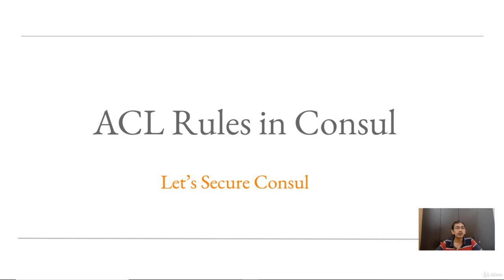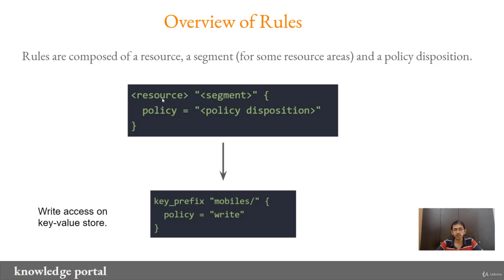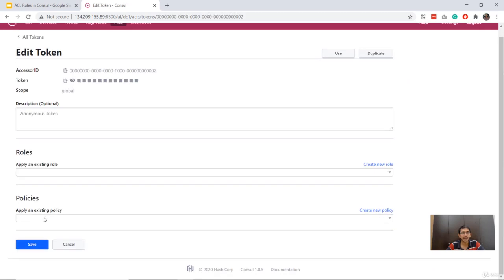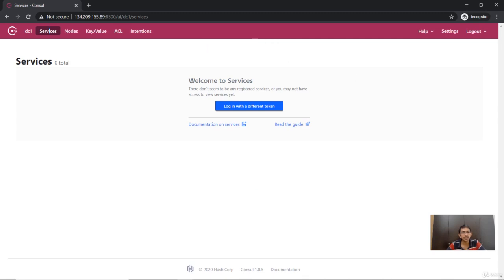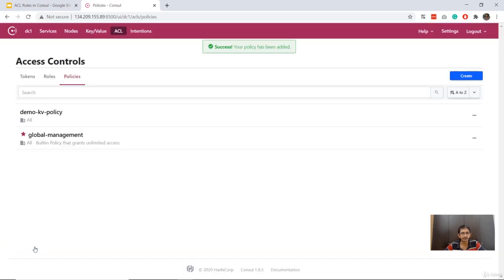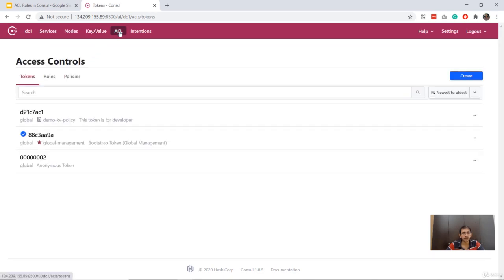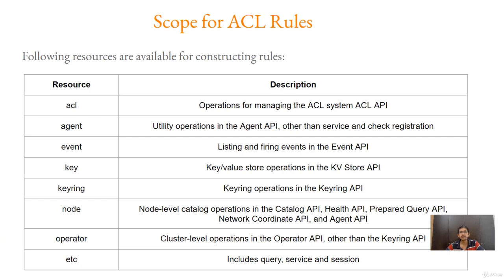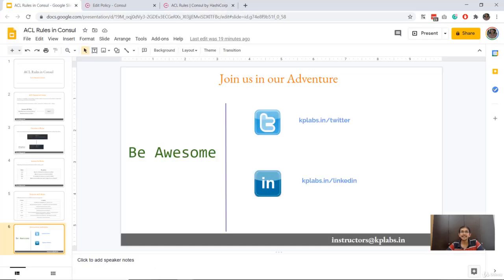5.6 Understanding ACL Rules || CourseWikia.com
Title: "Understanding ACL Rules" --- [CourseWikia.com] ---
Duration: Approximately 11 minutes and 35 seconds
Resolution: 1280x720 pixels
Frame Rate: 30 frames per second

1. Introduction (0:00 - 1:30):
The video begins with an introduction to ACL (Access Control List) rules, highlighting their significance in controlling access to resources in various systems, particularly within Consul.

2. Overview of ACL Rules (1:30 - 3:30):
This section provides an in-depth overview of ACL rules, explaining what they are, how they function, and their role in defining permissions and access levels for different users and services.

3. Creating and Managing ACL Rules (3:30 - 6:30):
The instructor demonstrates the process of creating and managing ACL rules, offering practical examples on how to set up rules that dictate access to various resources within a system.

4. Best Practices for ACL Rules (6:30 - 9:00):
The video outlines best practices for configuring and maintaining ACL rules, ensuring that access is secure, manageable, and aligned with organizational policies.

5. Troubleshooting Common Issues (9:00 - 10:30):
The instructor discusses common challenges that might arise when working with ACL rules and provides solutions to address these issues effectively.

6. Conclusion (10:30 - 11:35):
The video concludes with a summary of the key points discussed, emphasizing the importance of well-structured ACL rules for maintaining security and access control within any system.

This video serves as a detailed guide to understanding and implementing ACL rules, making it ideal for IT professionals, system administrators, and security engineers looking to enhance their access control strategies.